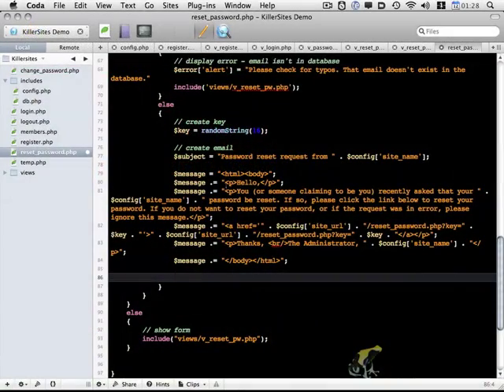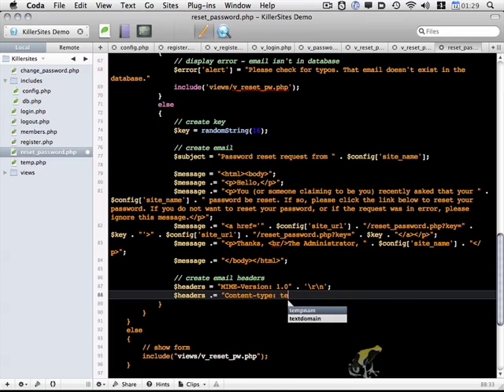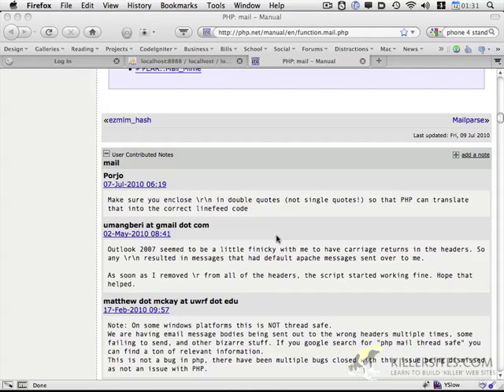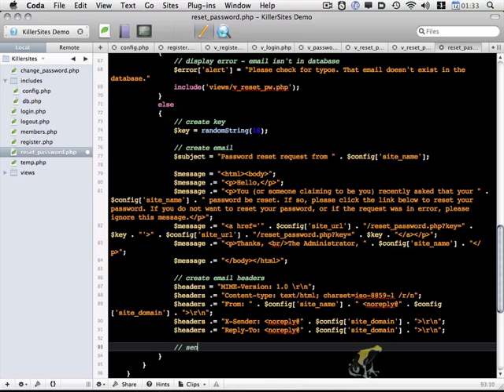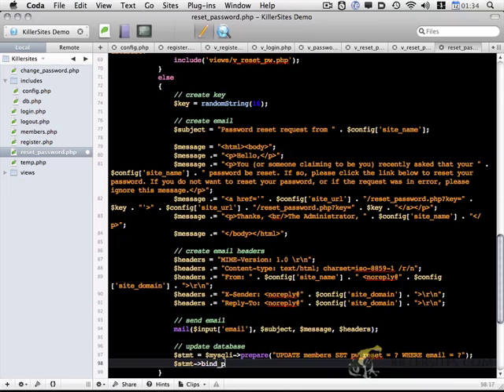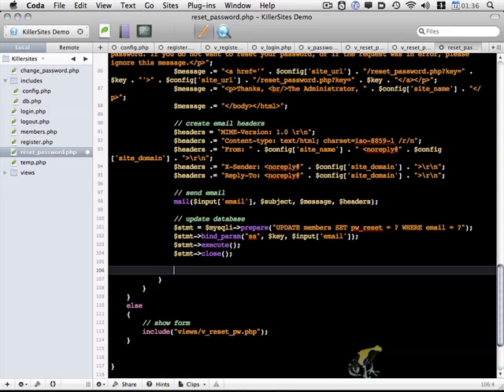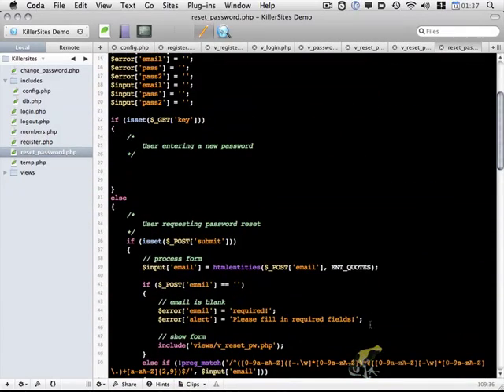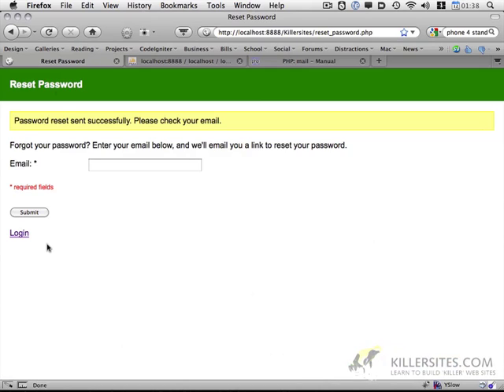PHP Login - Part 14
In this video, we continue our look at the reset password form in PHP with creating email headers. This is the 14th video tutorial of an 18 part series from our PHP Login course in the Killersites Video Library!